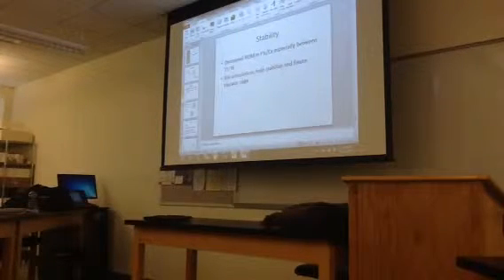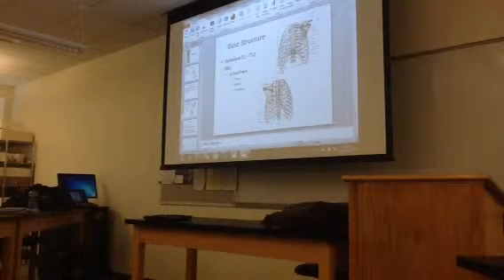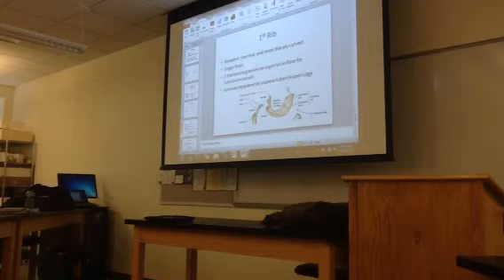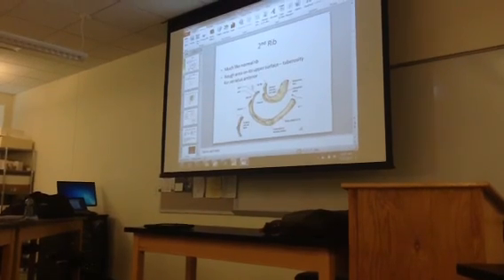Functional anatomy 11/11/13 part 1